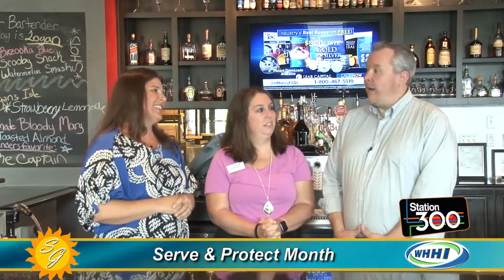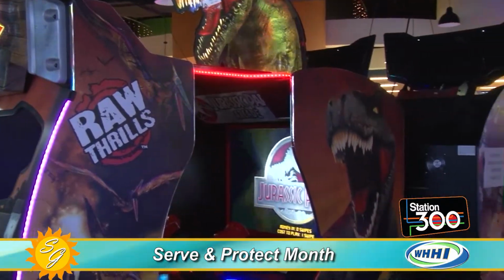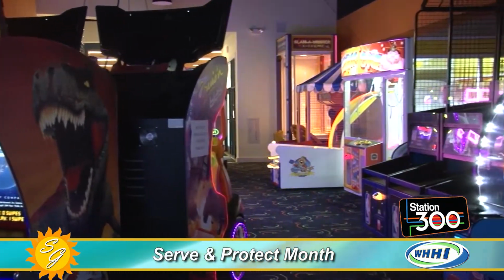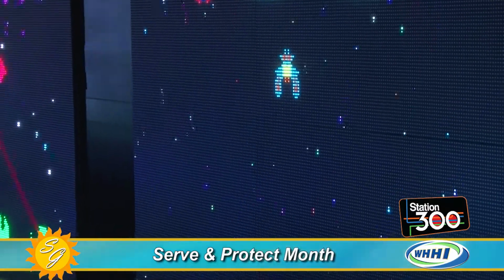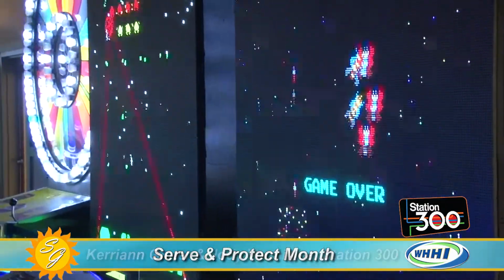SUMMER GUIDE | Station 300: Serve & Protect Month | WHHITV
25 Innovation Dr, Bluffton, SC